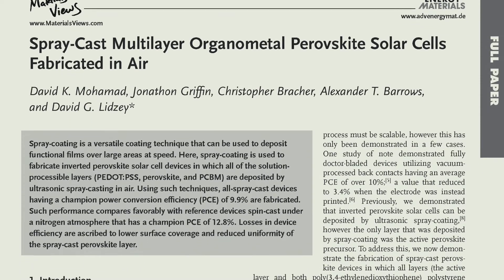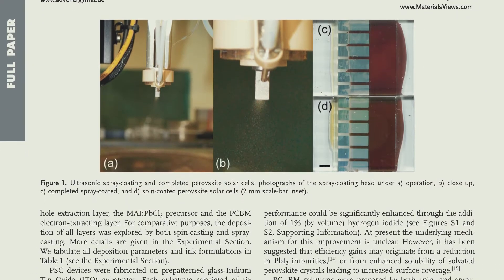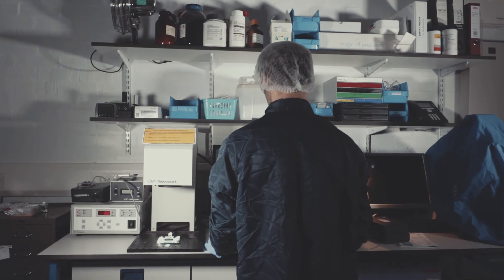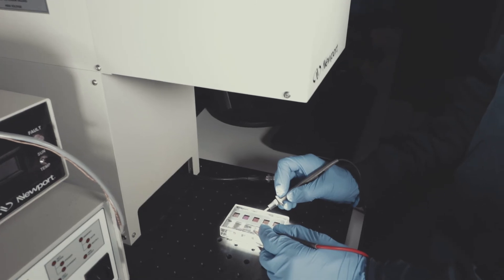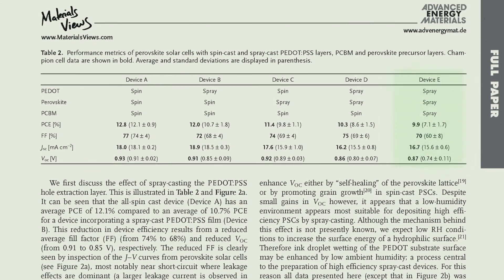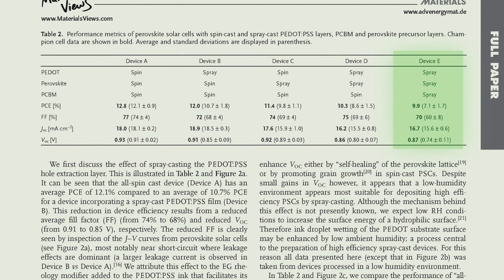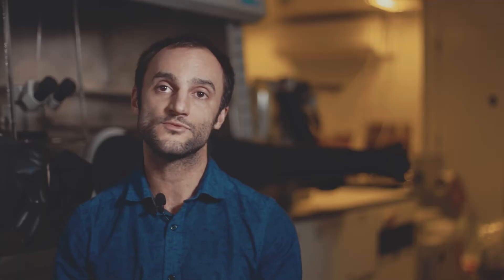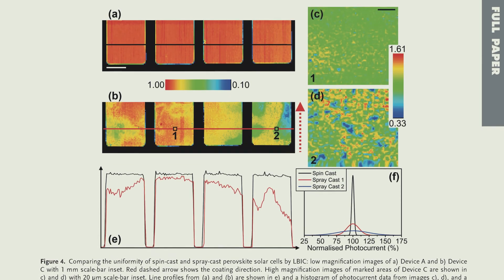Spray Coated Perovskite Solar Cells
Scientists at the Department of Physics and Astronomy at the University of Sheffield (UK) have developed a spray-on method of producing solar cells that can potentially combine high efficiency and low-cost.

These spray-on solar cells use material called perovskite, which is almost as effective in generating photovoltaic electricity as conventional silicon solar-cells, yet much cheaper to produce.